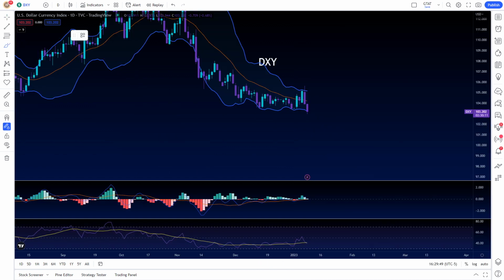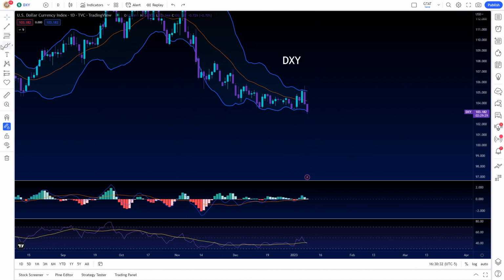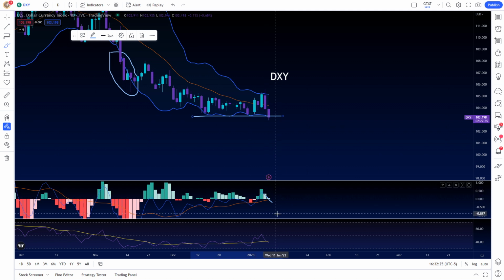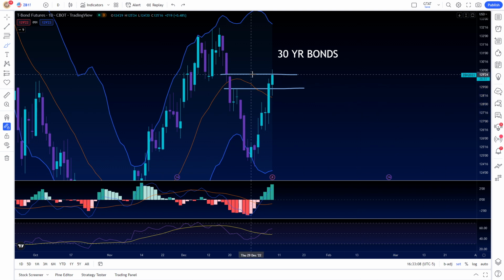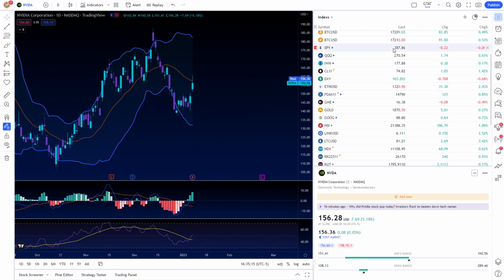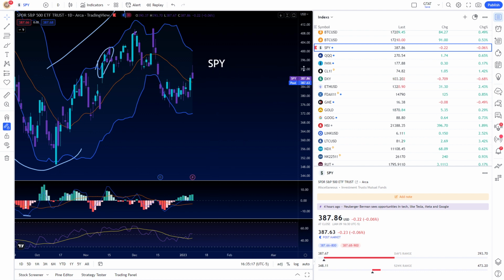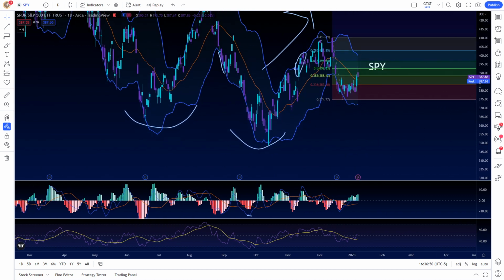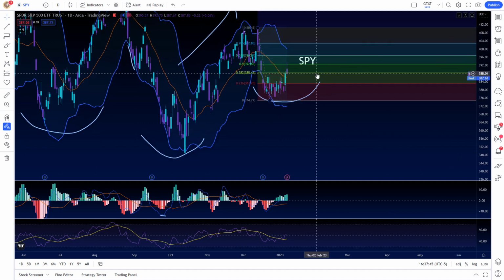ALL EYES ON POWELL // SP500 Nasdaq 100 SPY Stock QQQ IWM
Time Stamps:
 Apple
 Sp500 VIX (SPY SPX CRUDE OIL CL)
 Nasdaq 100 (QQQ NDX) AMZN MSFT GOOG AAPL
 Russell 2000 (IWM RUT)
 Dollar / 30 year bonds​
BTC BITCOIN ETH ETHEREUM